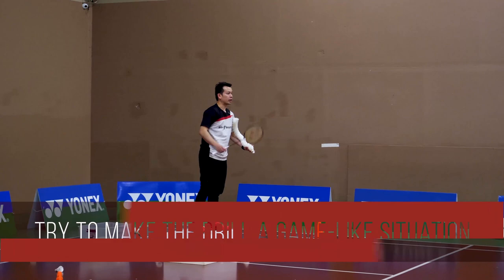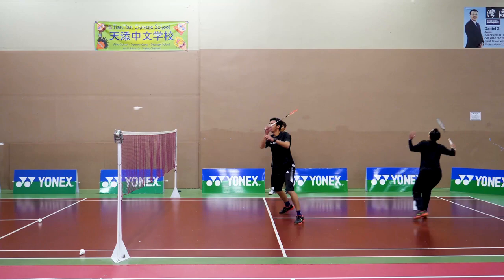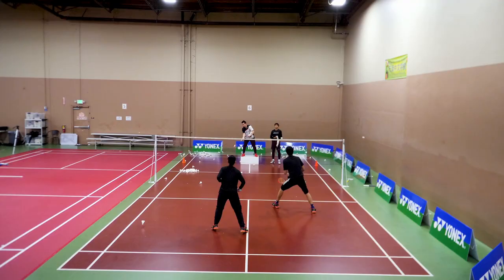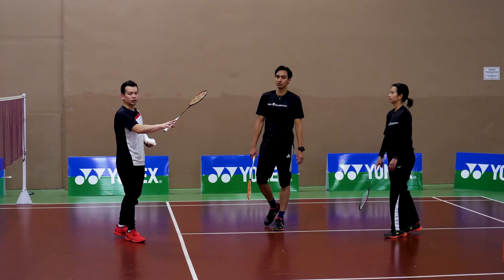Doubles Rotation Drill Badminton Practice with Coach Kowi Chandra English with Indonesian Subtitles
Klik pada ikon CC untuk memilih terjemahan bahasa Indonesia.

and Coach Kowi Chandra present this clip to help you master the doubles game. Also appearing in this video are top players Andrianus Prasojo Adi, Jenna Gozali and Febriyan Irvannaldy.

Mastering Badminton Vol. 2 - Doubles featuring Coach Kowi Chandra

Take your badminton doubles game to the next level with over two hours of instruction from Kowi Chandra. Assisting him are several other top players:  Andrianus Prasojo Adi, Jenna Gozali and Febriyan Irvannaldy. Chandra teaches numerous tips, techniques, strategies and drills that will help give your doubles team an edge over the competition. Among the topics covered are: The Four Major Areas and Rotation, Back Court Drills, Front Court Drills, Defense and Various Training Methods. This comprehensive video can help improve your game and teach you to play like a champion!

Kowi Chandra was ranked as the number 1 player in Indonesia in 2003. He was a member of the Indonesia National team, which is rated among the best in the world. He moved to the United States to continue his badminton career in 2006. Chandra won the U.S. National Badminton Championships in 2008 and 2012. He has excelled in numerous National Men's Doubles events and the Mixed Doubles events.

In 2010, Chandra was named as the head coach of the Bay Badminton Club (baybadminton.com) in Milpitas, California. He has taken students to various prestigious tournaments around the world. In 2015, Chandra led Team USA for the World University Games and Pan American Junior Championships. The team won the Gold Medal at Pan Am Junior Championships in Mexico.

Chandra is a USA Badminton High Performance Certified Coach, was the recipient of 2013 USA Badminton (USAB) Development Coach of The Year. He is also a member of Coaching Advisory Group, which is responsible for the development of badminton coaches in the USA.